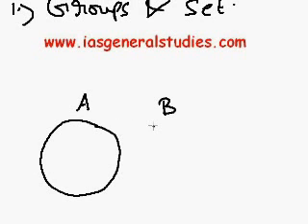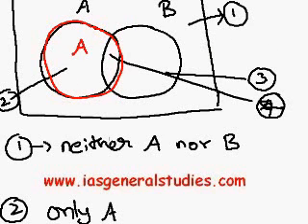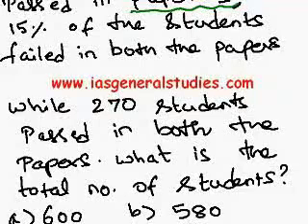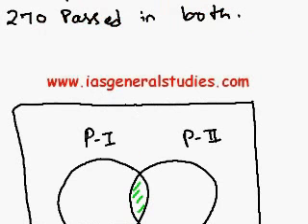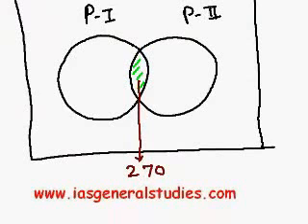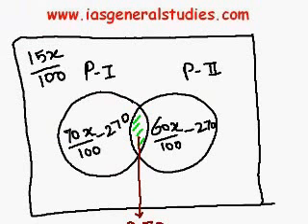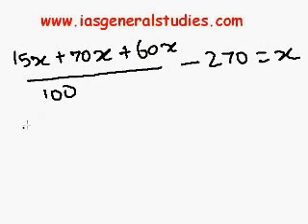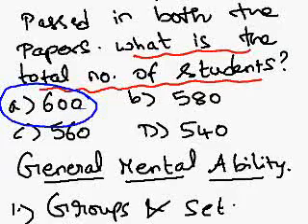General Mental Ability: IAS General Studies Prelims cum mains online coaching